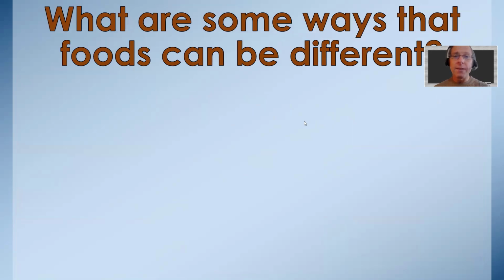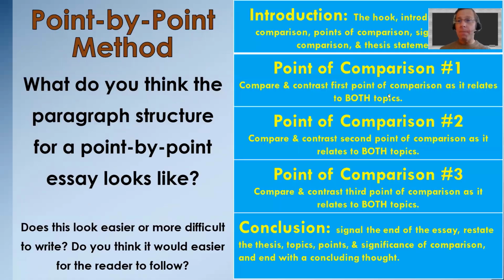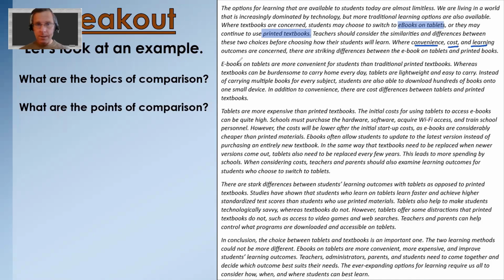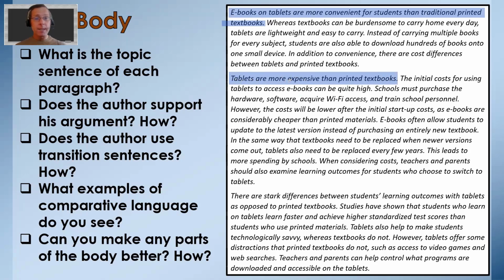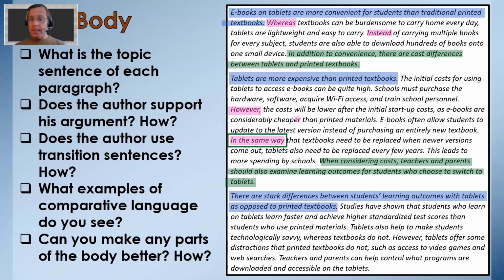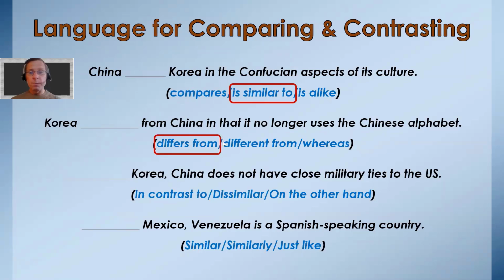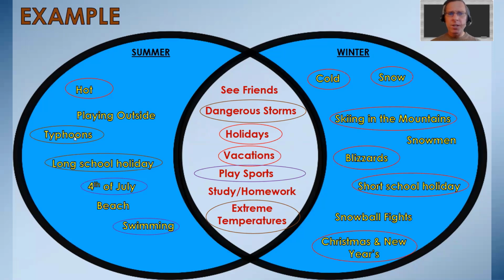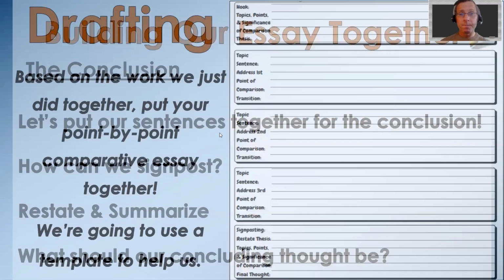English for Academic Purposes Week 7 Lesson 2 Comparative Essay Writing: The Point-by-Point Approach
This English for Academic Purposes lesson walks students and teachers through a lesson on the point-by-point method of comparative essay writing. It covers the topics, points, and significance of comparison, as well as comparative language. It reviews a model essay and goes over how to brainstorm & organize ideas for students' own comparative essay.

It utilizes graphic organizers and checklists, which can be found in THE COMPLETE COMPARATIVE ESSAY BUNDLE